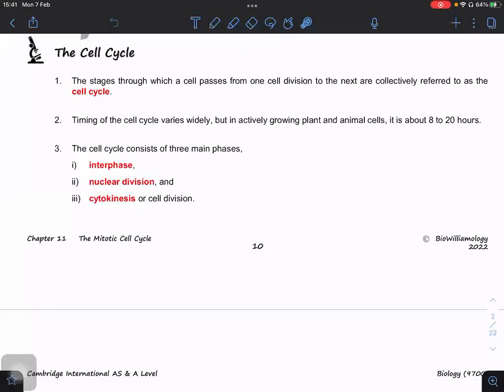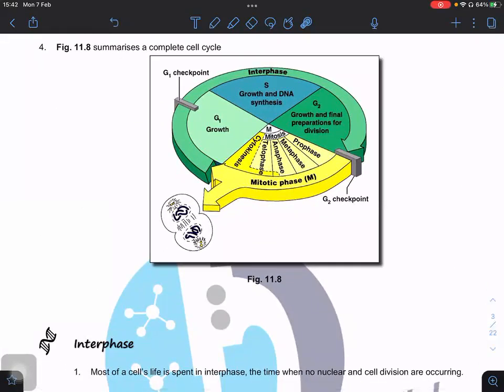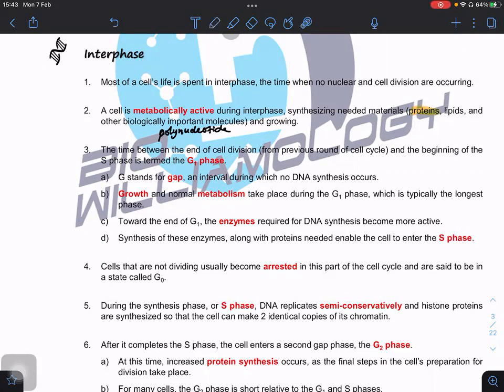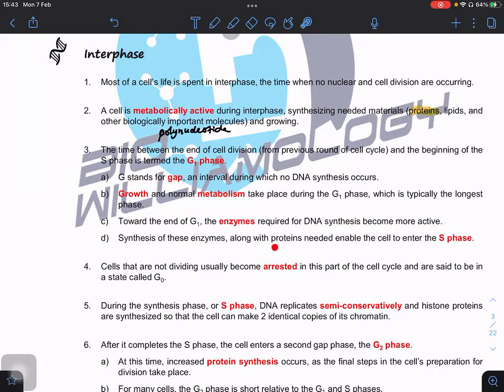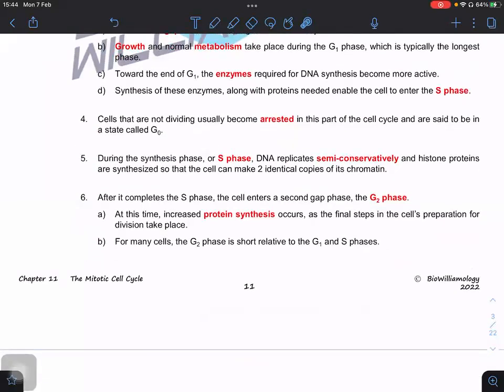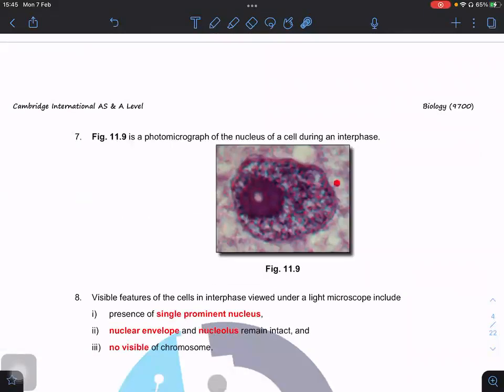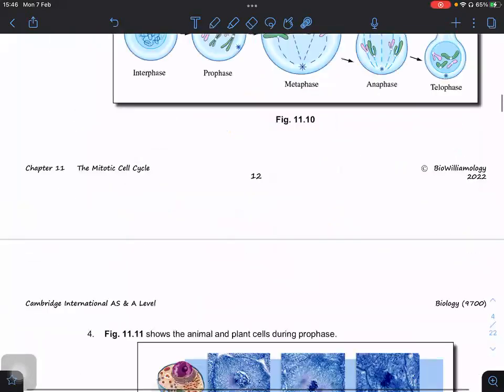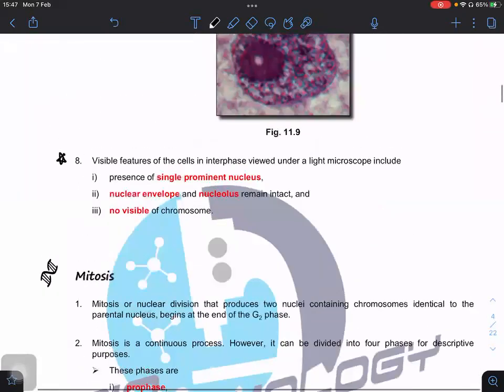The Cell Cycle and Interphase by Dr. William